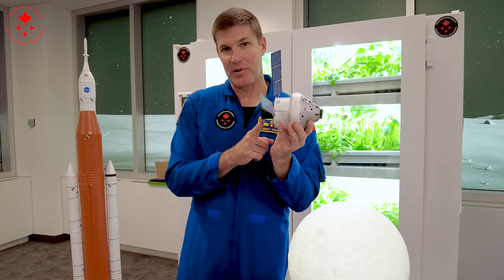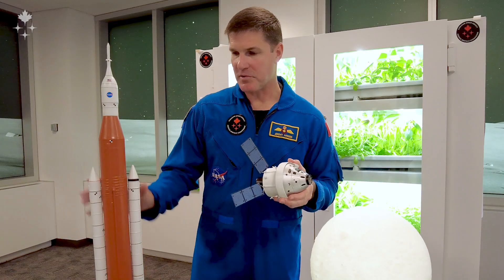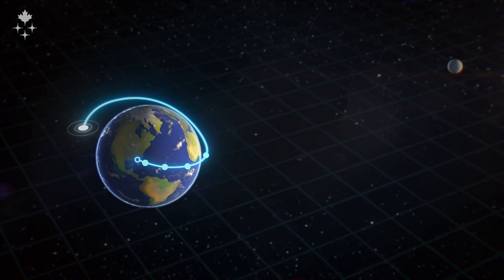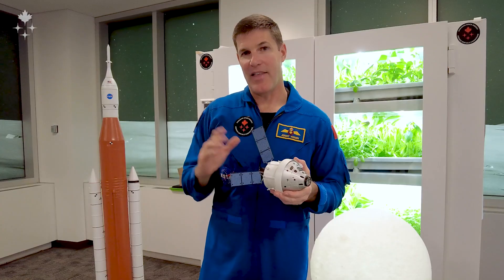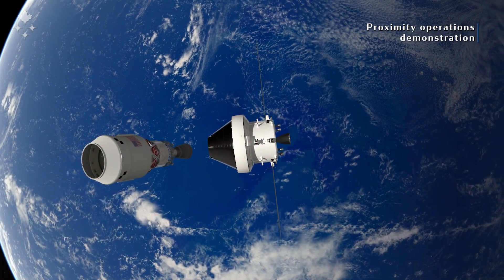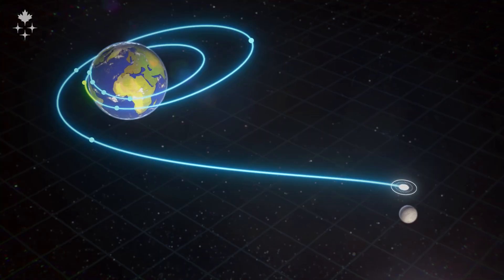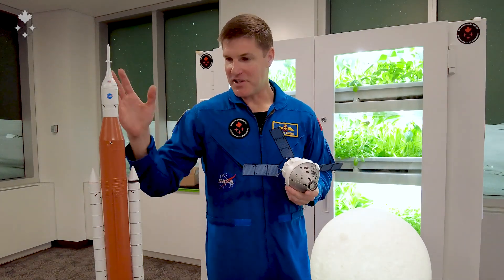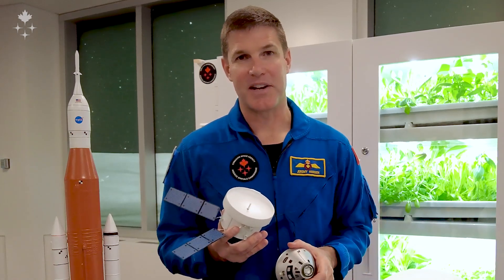Vlog 14: Over 1,000,000 kilometres in nearly 10 days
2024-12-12 – From Florida to California via… the Moon! In their campervan-size Orion capsule atop the SLS rocket, CSA astronaut Jeremy Hansen and his Artemis II crewmates will launch from Florida. They will orbit Earth twice before making their way to the Moon at 39 times the speed of sound. After the lunar flyby, Orion will use the Moon's gravity to return to Earth. They will then splash down on the coast of San Diego. Watch this vlog to hear Jeremy explain the Artemis II trajectory.

Credits: Canadian Space Agency, NASA, Fulwell 73 UK Limited